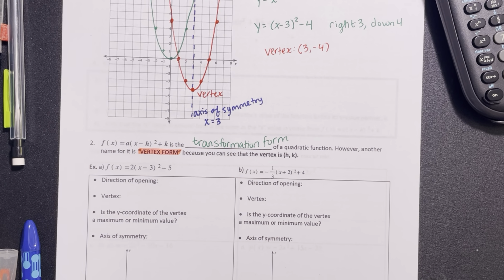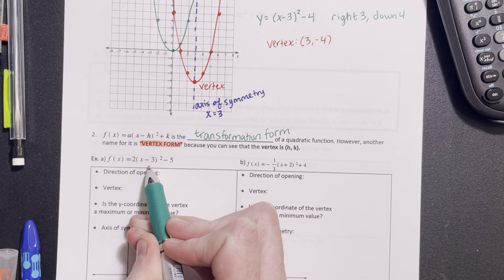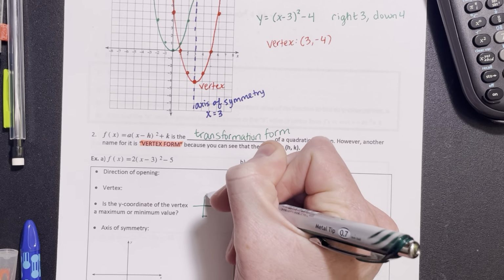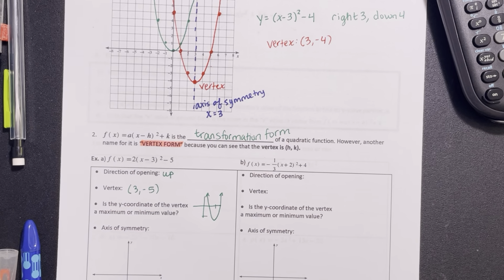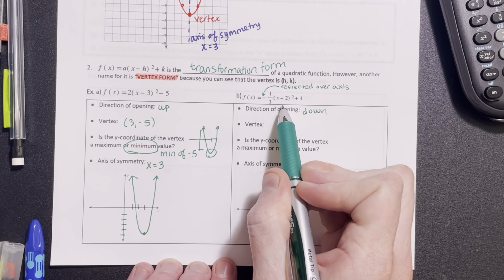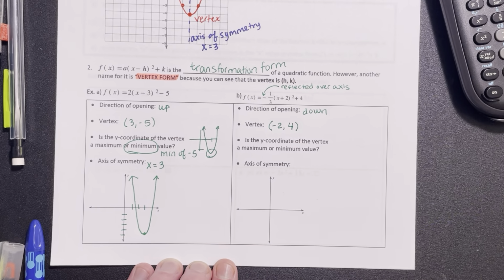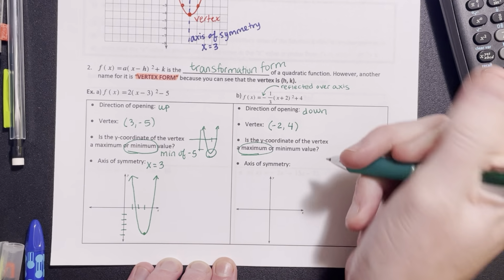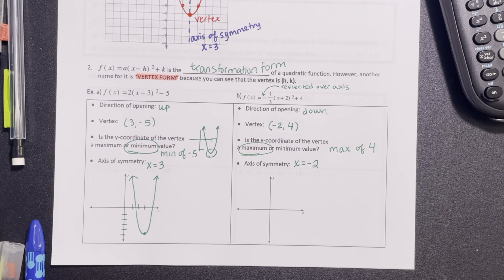MAT 171 - Notes on Intro to Quadratic Functions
Quadratic Functions